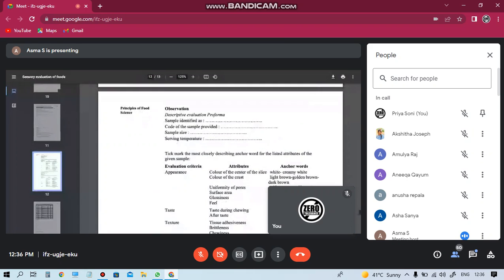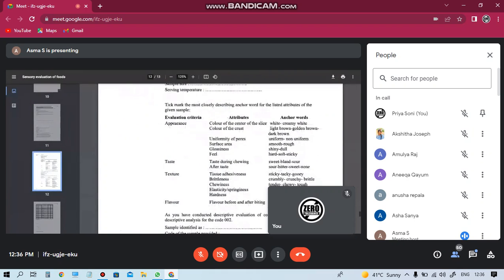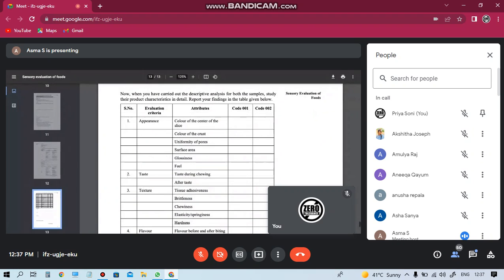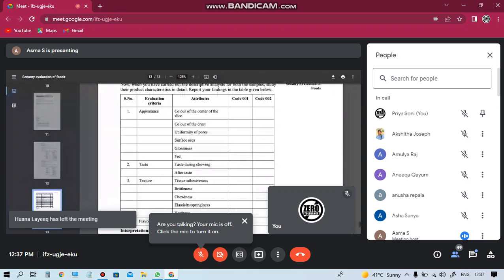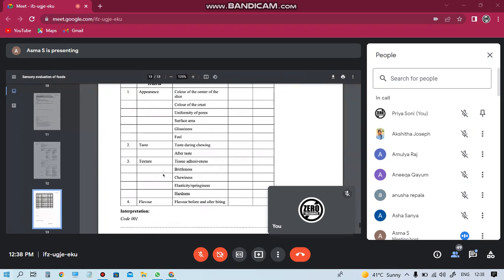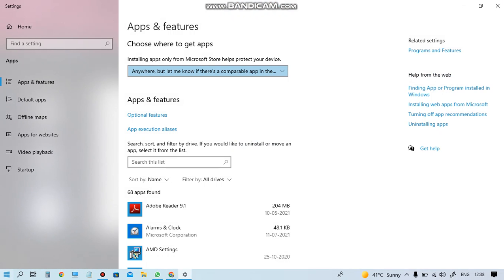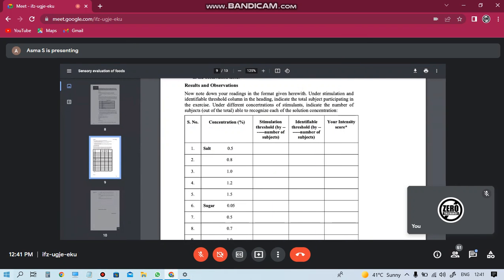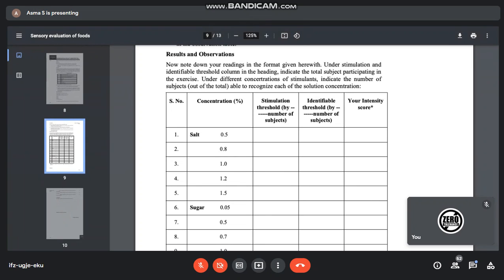mfnl008 CONDUCT A DESCRIPTIVE ANALYSIS OF A GIVEN SAMPLE OF WHITE BREAD